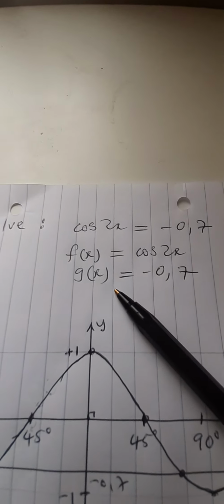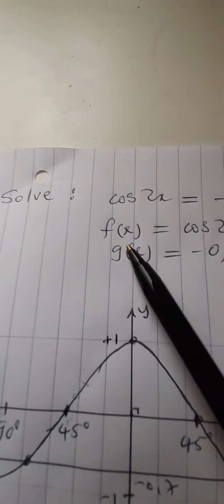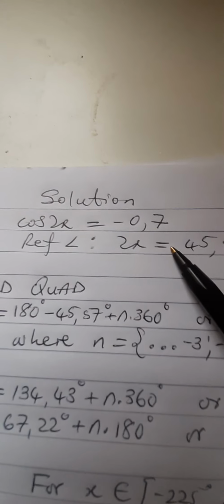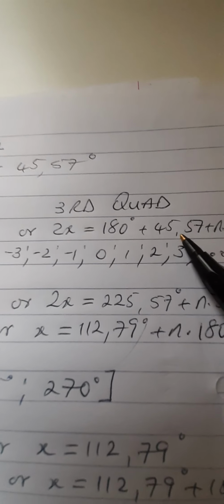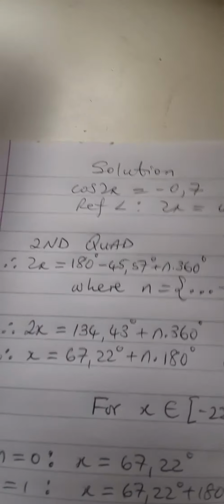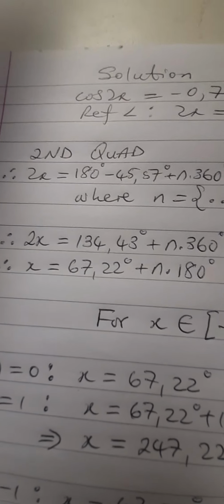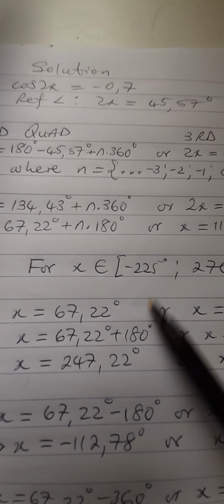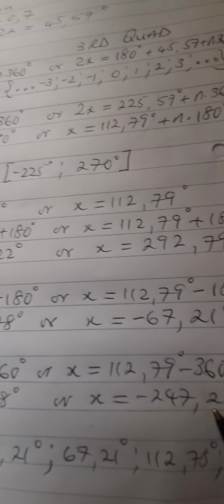Grade 12 Trig Equations part: 2